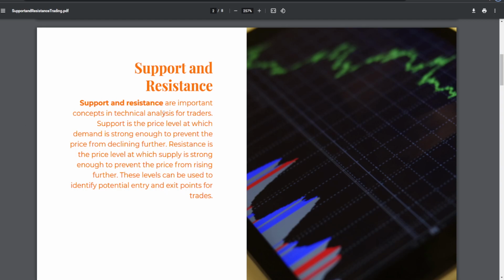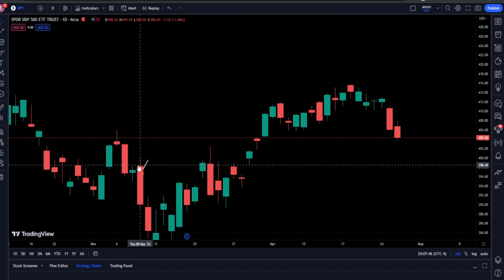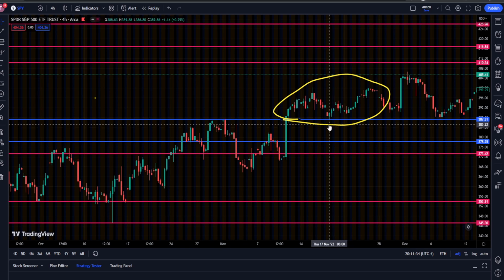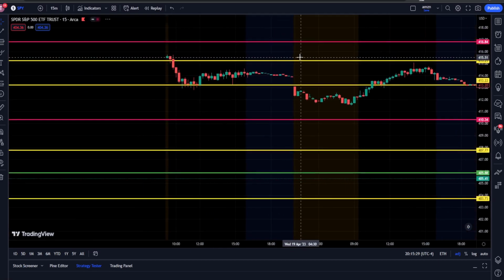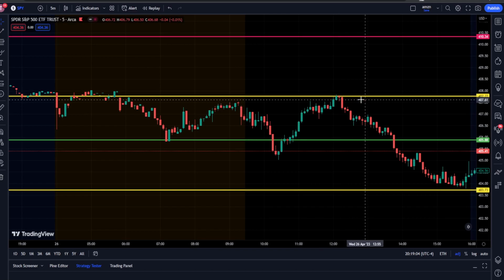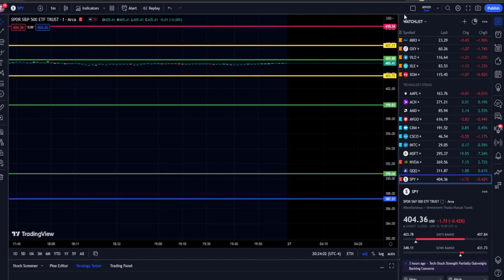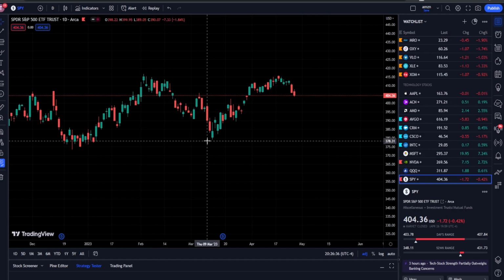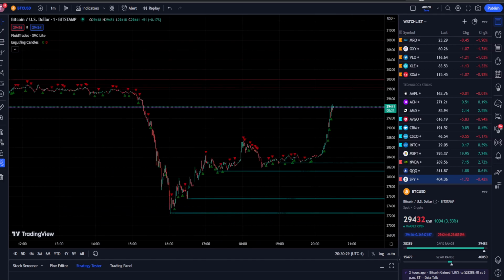Support and Resistance Trading (Lesson 1)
If you're new to the world of trading, then you'll want to check out our Support and Resistance Trading guide. This guide will teach you the basics of this popular trading strategy, so you can make the most of your investment opportunities.

In this first lesson, we'll cover the concepts of support and resistance, and how to identify them in the markets. After learning these basics, you'll be ready to start trading!